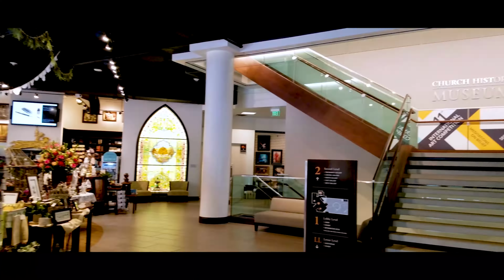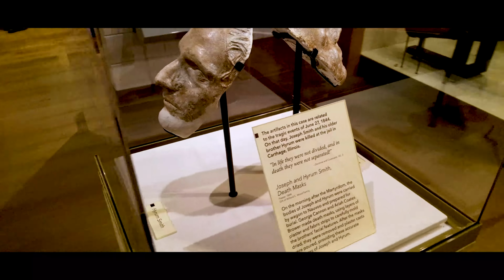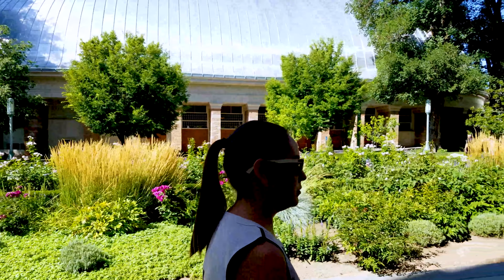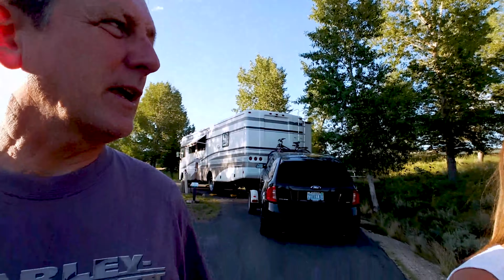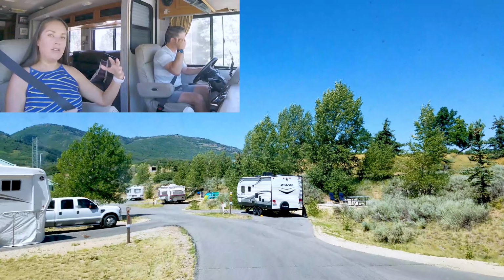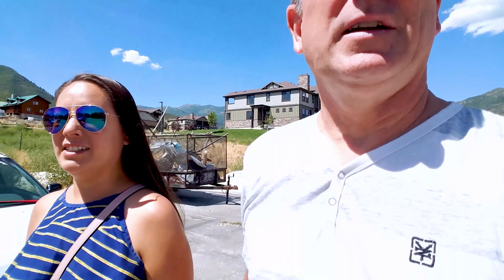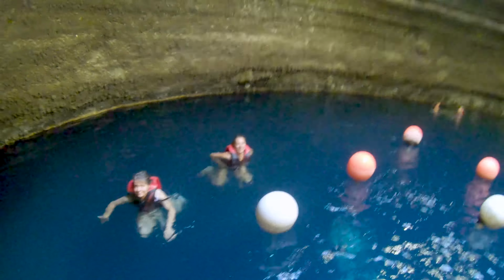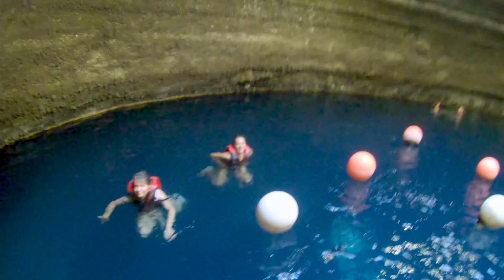Utah's Fascinating Homestead Crater | The Motorhome Experiment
Class A Motorhome RV Living: Season 4 EP057 Aug 12-14, 2019

In this episode, we roll over to Jordanelle State Park for the night. It is a beautiful state park with an equally beautiful cold water lake.

The next day we start our trek south, making a stop at the Homestead Crater near Midway Utah. It is a unique attraction that allows you to take a soak in a warm water crater that has formed over the past 10,000 years. It is well worth a stop if you are in the area.

Then we continue heading south through Utah, slowly making our way towards Bryce Canyon.

We hope you enjoy coming along for the ride! Paul & Lorena

If you shop at Amazon.com you can show your support without spending extra!  That's right, you get the same great prices, and help us keep bringing you the best content we can by shopping at Amazon.

Want to save 50% on hundreds of campgrounds and help us keep the channel rocking!? Get Passport America today and you've done your part...

This is the gear we use:

CAMERAS:
Pansonic GH5
Nikon D5300(may be newer versions)
Zoom Lens
GoPro Hero 4 Session (Tiny and lightweight)
Drone (My New Mavic Air) I would recommend now (It is badass!)
Drone I used in 2016/2017 & Early 2018 (Typhoon H)
Canon Vixia RF300 (Newer Version RF700) - This camera is cheap, but a good start
Samsung Galaxy S5 (Shoots great video!)

CAMERA ACCESSORIES:

Bendy Camera Tripod
Camera Ballhead for Bendy Tripod
Directional mic for DSLR Cameras
Coolest Selfie Stick/Tripod Ever!
Zhiyun Smooth-II 3 Axis Handheld Gimbal Camera Mount for smart phones
GoPro Accessories/Phone Mounts
Fat Gecko Mini Camera and Camcorder Mount (my dashcam phone holder)
Ivation Phone Mount (Use With Fat Gecko)

RV GEAR:
TireMinder TPMS
Nature's Head Composting Toilet
Camco Water Filter
Camco Sewer Hose Support
Camco Water Pressure Regulator
Maxxair 7000K Deluxe Fan with Remote and White Lid
Surge Guard
The CLAM rocks!
The Clam Wind Covers

If you're looking for anything related to RV living, motorhome, living in an rv, full time rv living, living in a rv, full time rving, rv living full time, then our channel may be your cup of tea.

The Motorhome Experiment is along the lines of Gone With The Wynns, RV Love, RVGeeks, MeetTheRussos, Less Junk More Journey and Nomadic Fanatic.

Our channel is unscripted, mostly unplanned and totally unfiltered, but we have fun and try to bring our viewers along for the ride, as much as possible.

Our loosely crafted rating system works like this:
1- Forget About It
2- If You're In The Area or Drive By
3- Day Trip
4- Bucket List It

SEND STUFF TO:
Paul Charron
7582 Las Vegas Blvd S #174